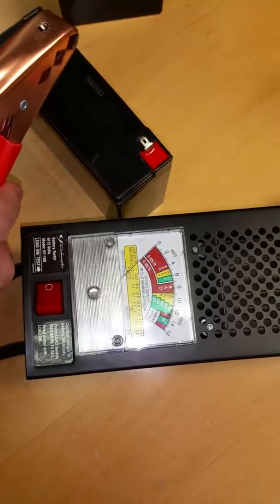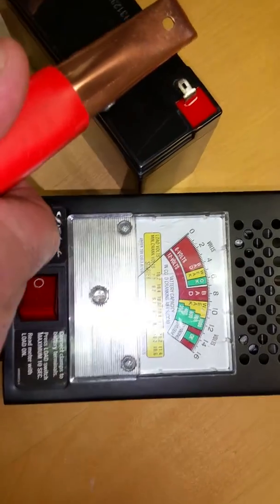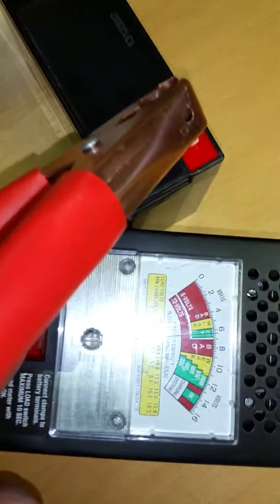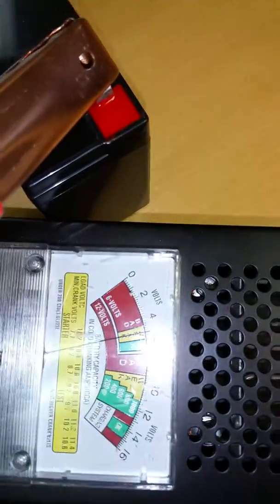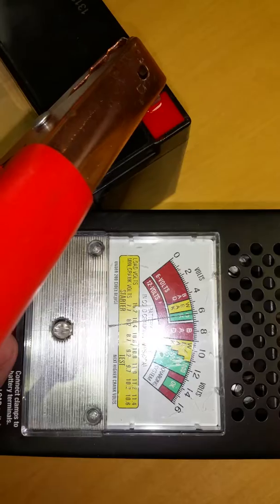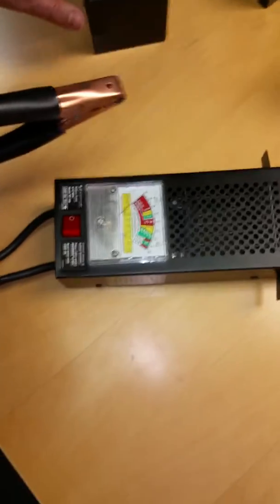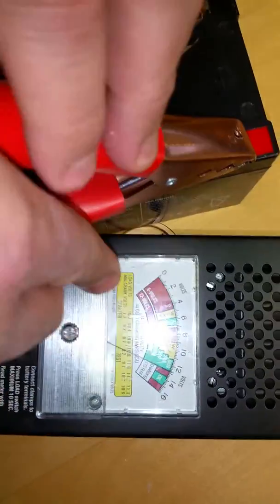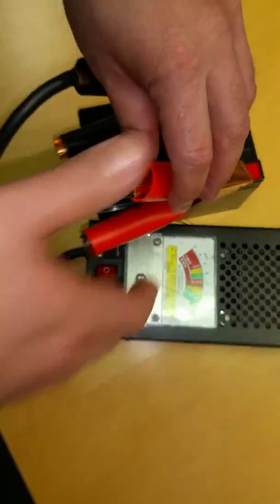How to Use a Battery Load Tester on a Good Battery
Result showing a good battery. Visit batteryclerk.com for all of your battery needs.